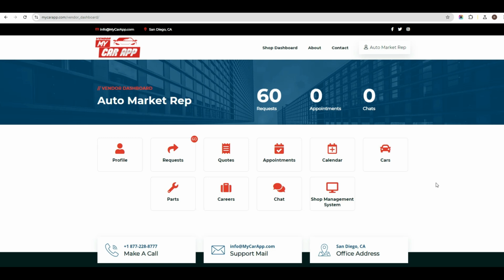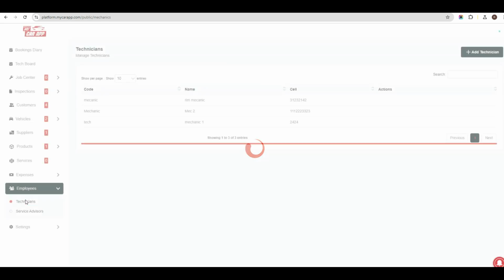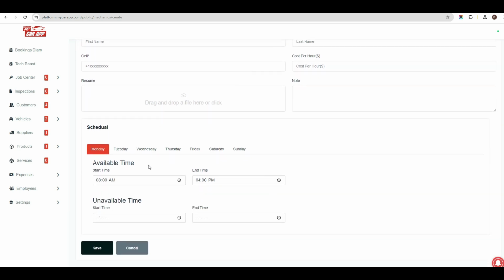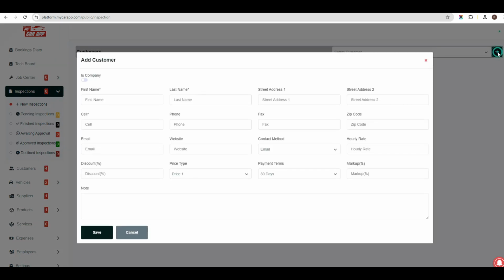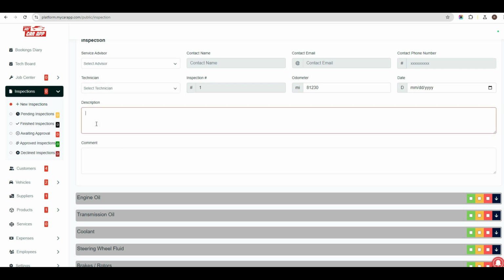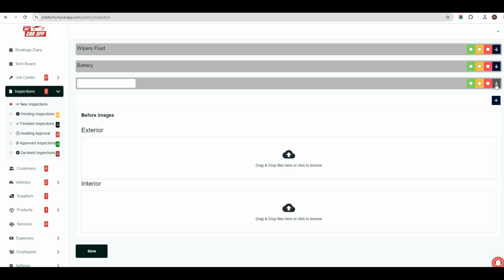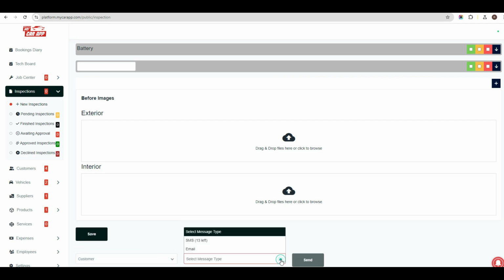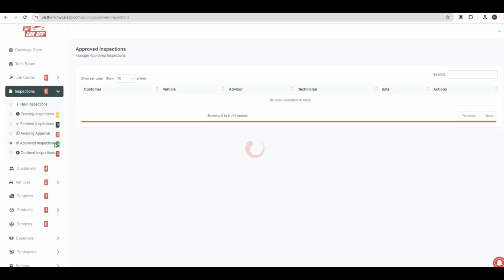My car app, repair shop management system, tutorial 3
Tutorial 3 highlights more features of My Car App Shop Management System, how to access the management system, how to start setting up the system, and adding technicians & Service advisors. add customer and vehicles, and how to start an inspection report on customers vehicle.
the system allows you to take pictures before and after, send customer email link or SMS for job approval and details.
MyCarApp . com